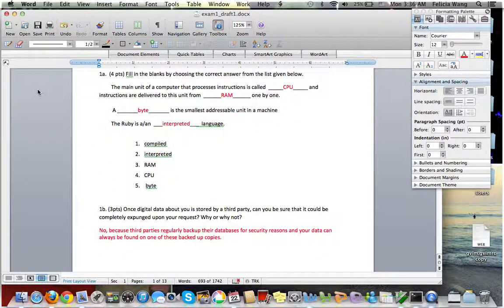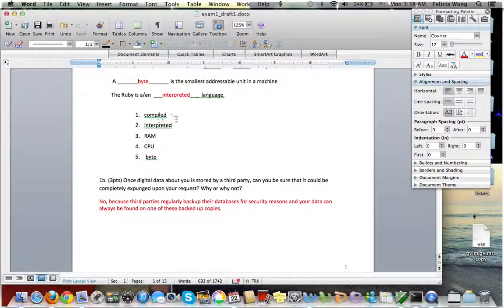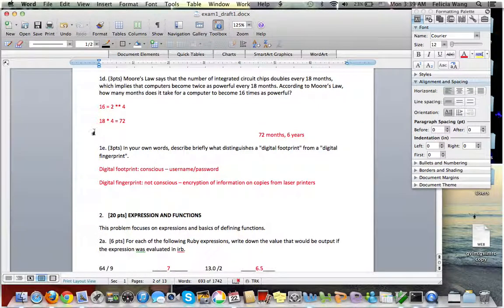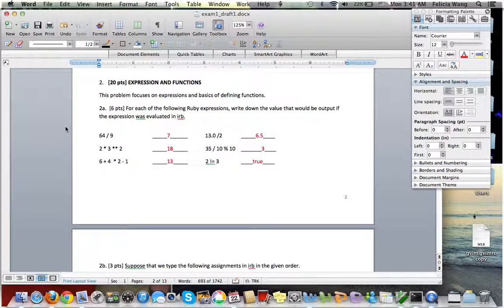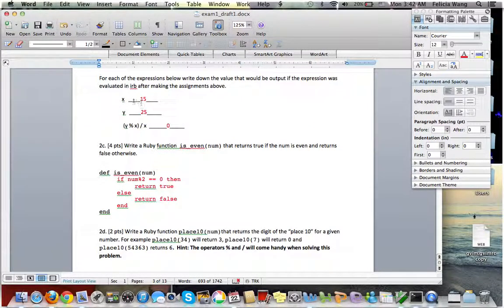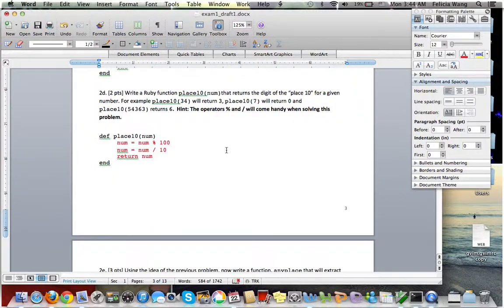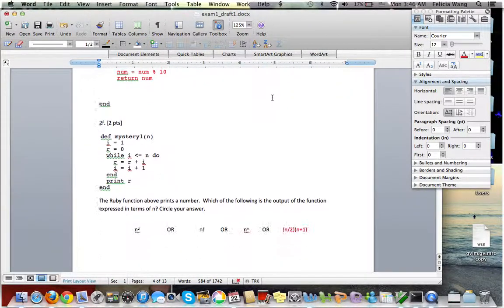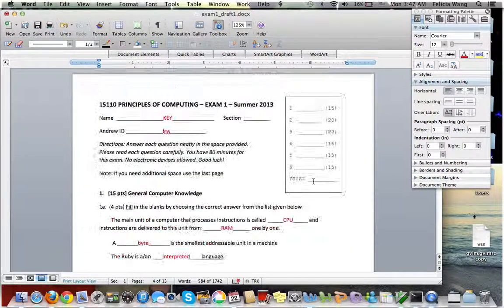Written Exam 1 Followup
@ 6:22 - I meant 5 + 10, not 15 + 10. My bad.